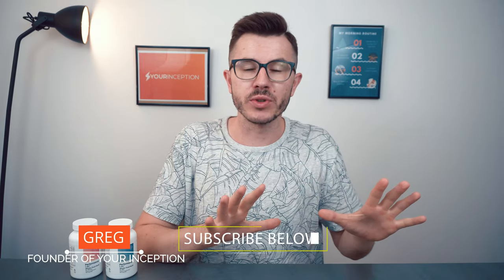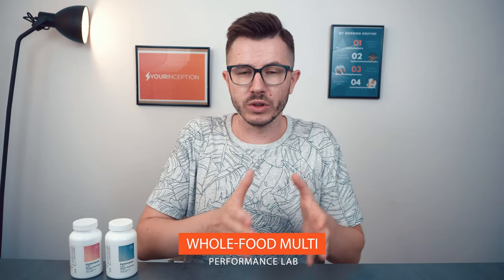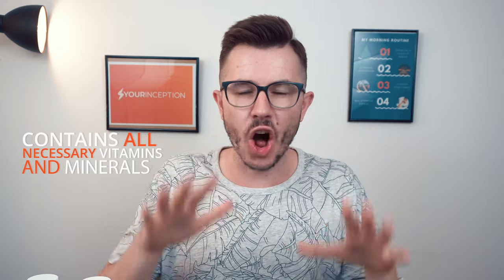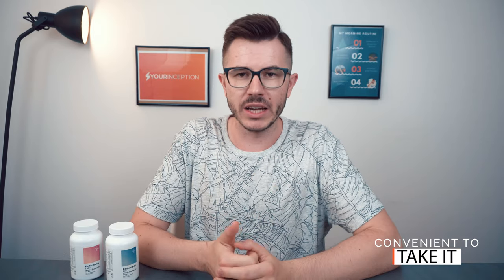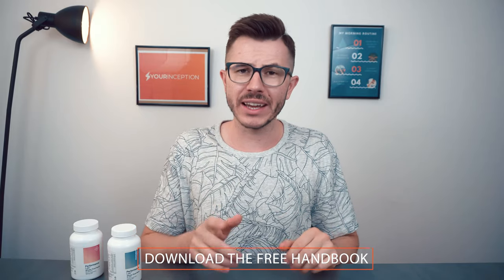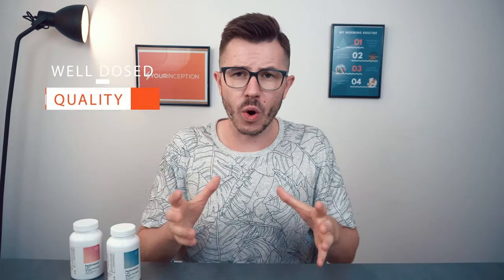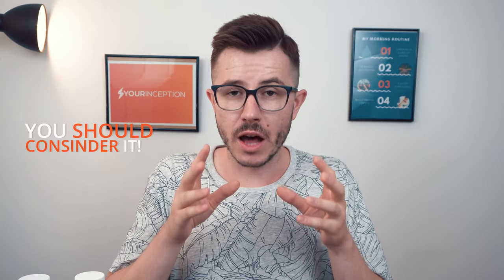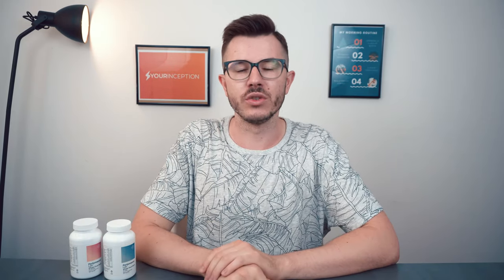Performance Lab Whole-Food Multi Review: Should You Take It?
Performance Lab Whole-Food Multi is a very high-quality multivitamin and multimineral supplement available for women and men. But is it worth the price?